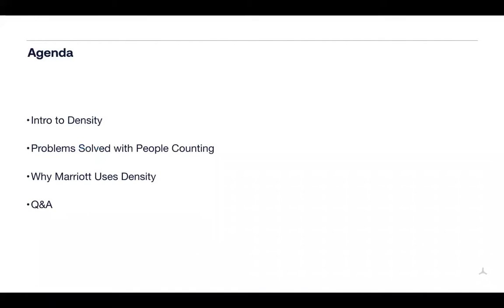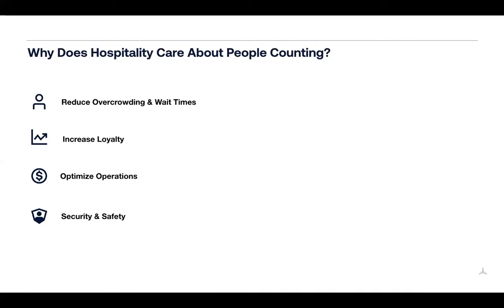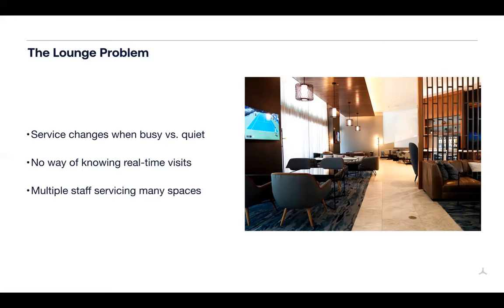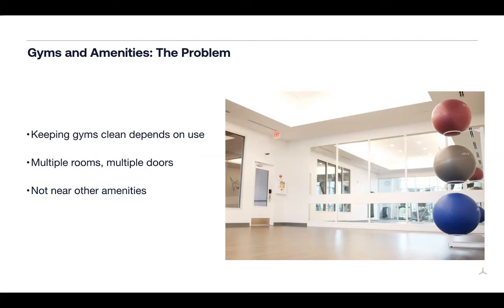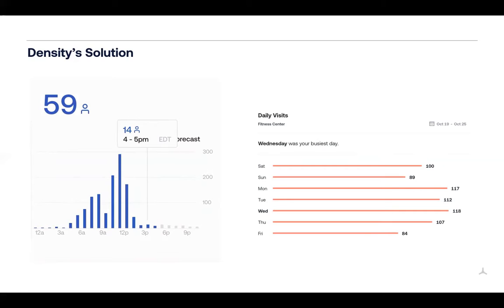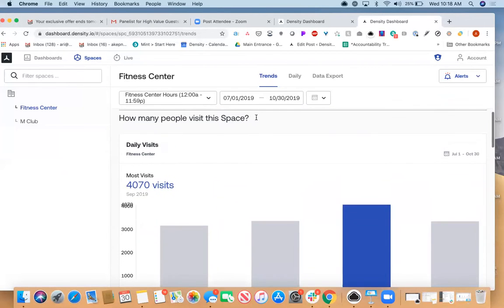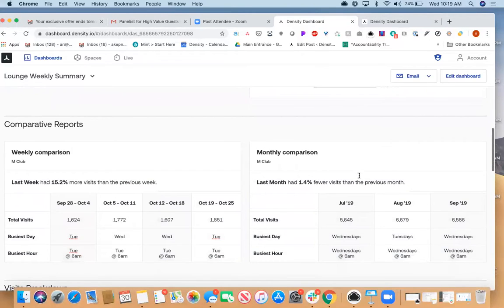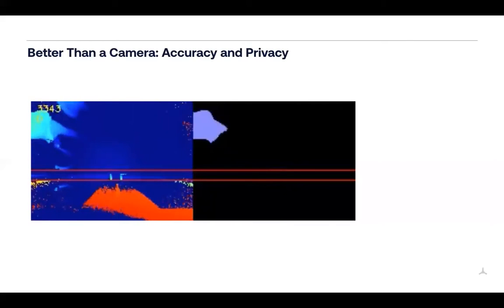Webinar: High Value Guests? Here's the Data You Need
Ari Kepnes is joined by Mike Wilson, General Manager at Sheraton Hotels & Resorts, to discuss how real-time occupancy data improves guest and staff experience.